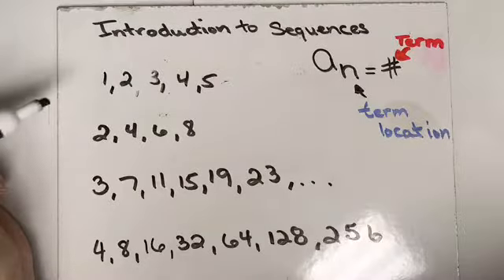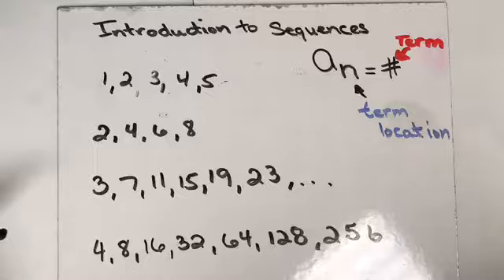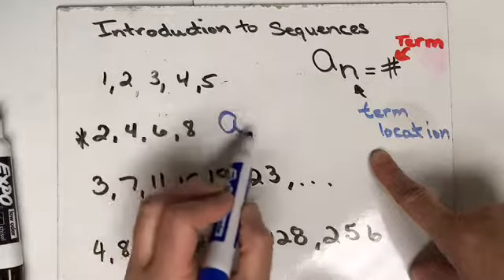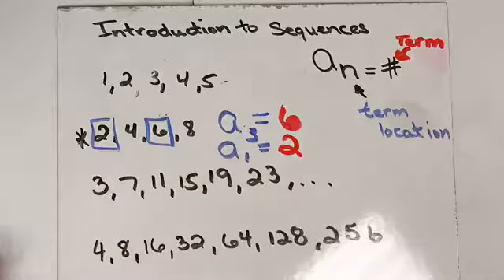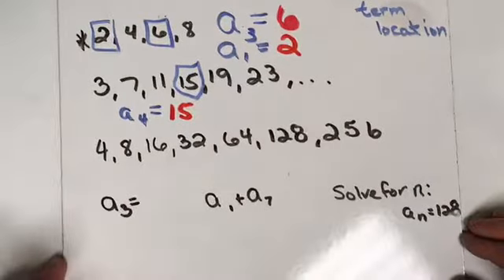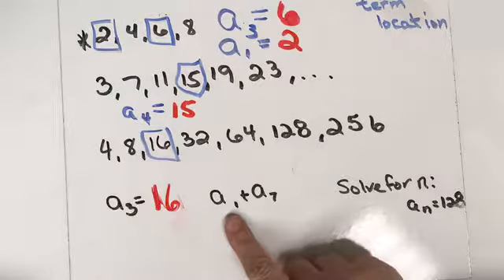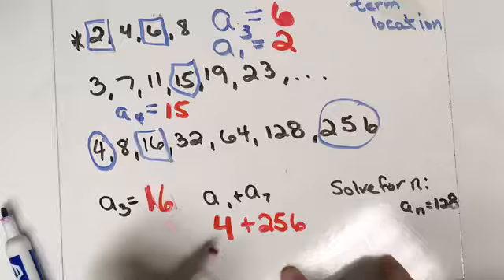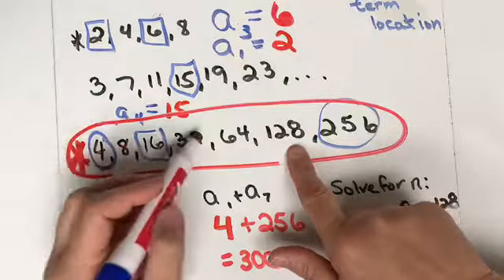Introduction to Sequences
Various videos of Advanced algebra concepts